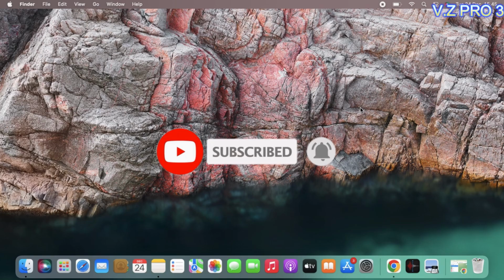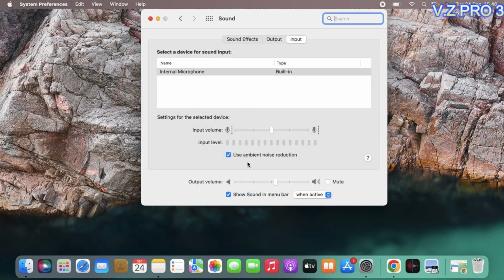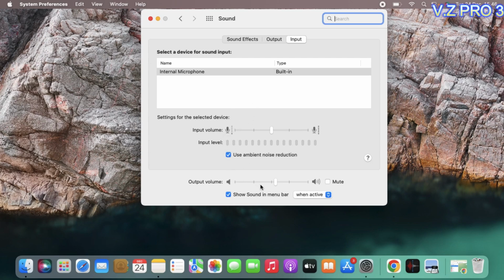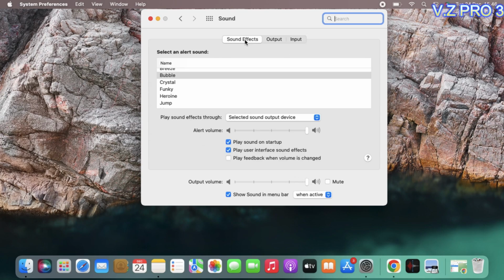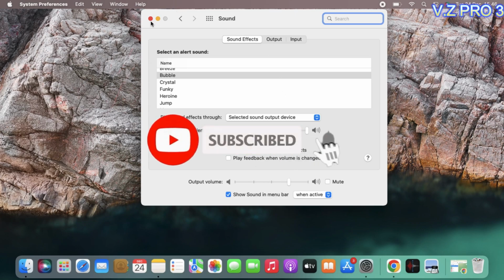How to Adjust Output Volume on Macbook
Do you need to change the speaker or headphones through which your Mac plays sounds? Changing the sound output device on your Mac is super easy—you'll just need to make a quick change in your System Preferences. Note: You'll need to have another output device connected in order to change to any option other than the default speakers.